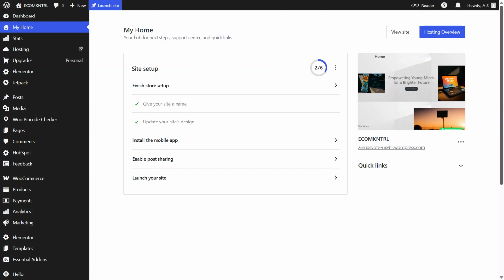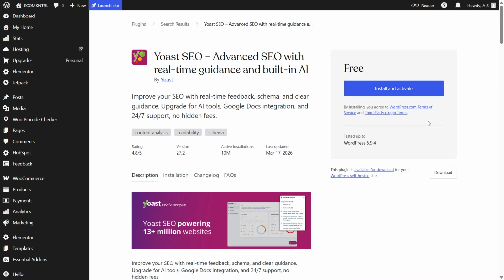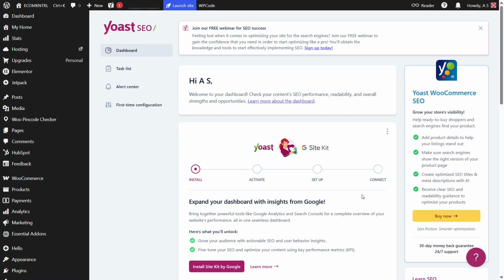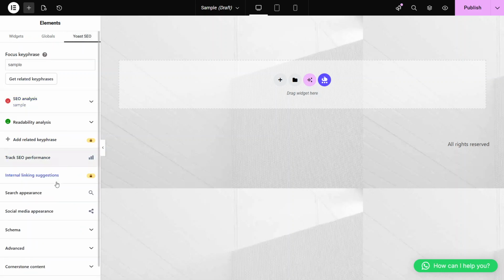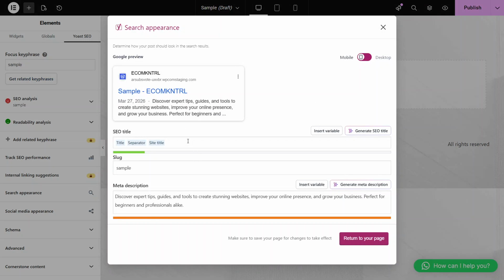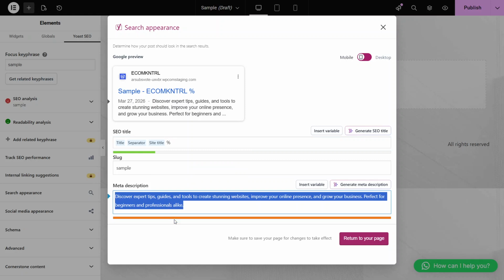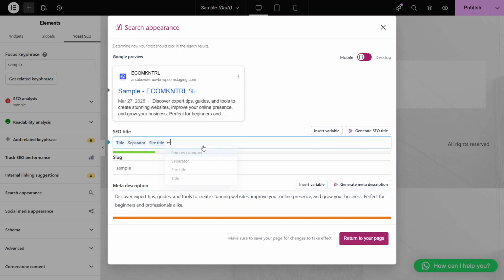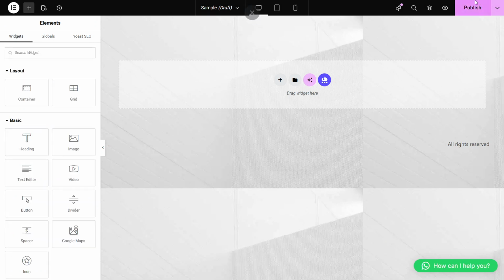How to Add Meta Tags in Elementor (2026) | Step-by-Step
Learn exactly how to add meta tags in Elementor using the most current method available. This tutorial walks you through setting up title tags, meta descriptions, and other key SEO fields directly inside Elementor, whether you're using the free version or Elementor Pro. You'll see where to find the page settings, how to fill in each field correctly, and why properly configured meta tags help search engines index your pages. This is the updated approach that works with the latest version of Elementor and WordPress. No plugins required beyond what you already have. If you've been skipping meta tags or weren't sure where to add them, this video clears it up fast. Follow along and get your pages optimized today.